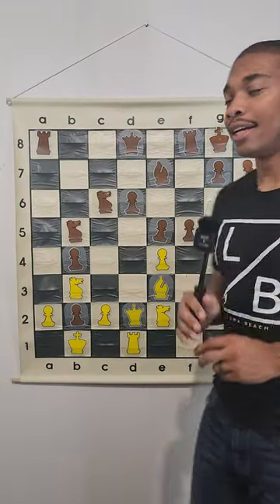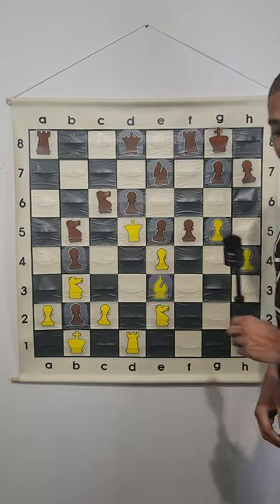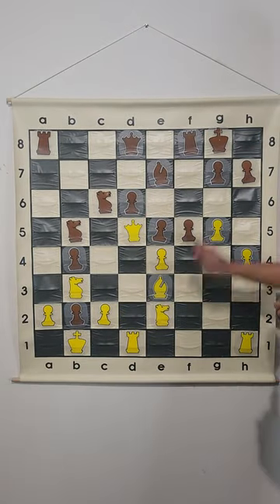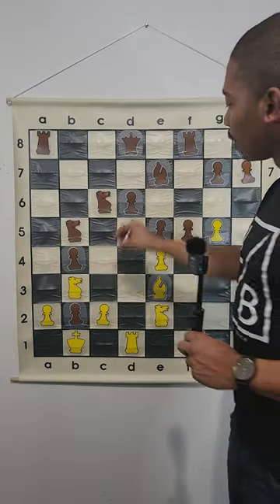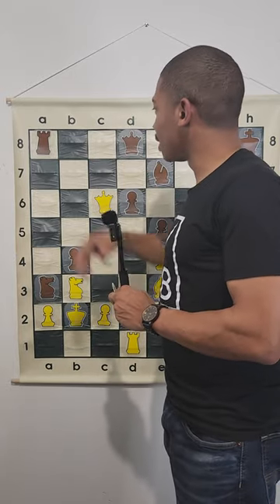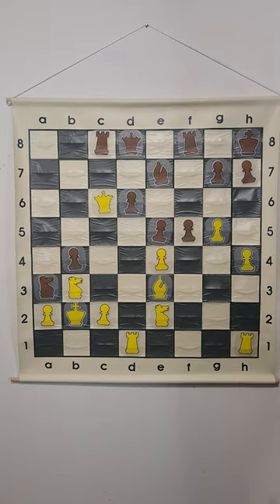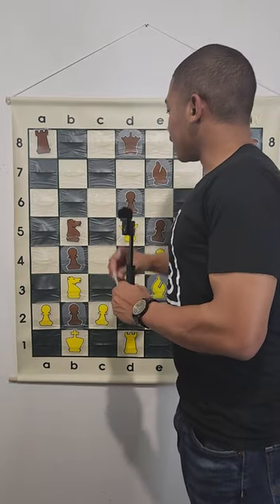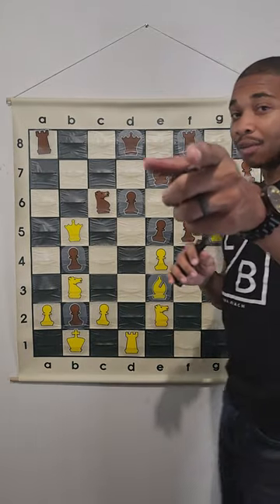Can You Solve This 2 Move Chess Puzzle?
Join Free Discord Server to Connect With Others and Improve Your Chess Skills!